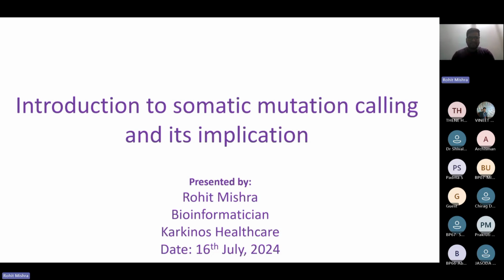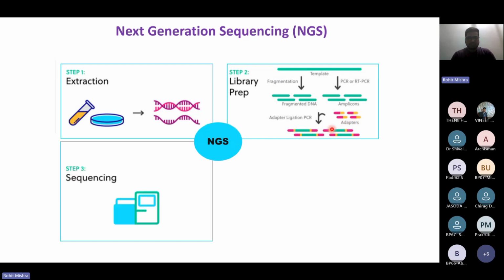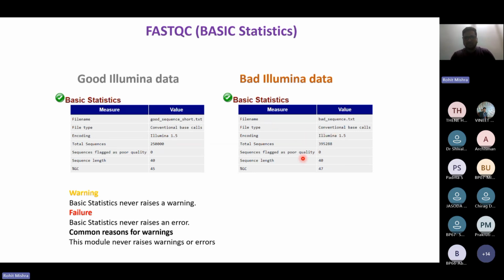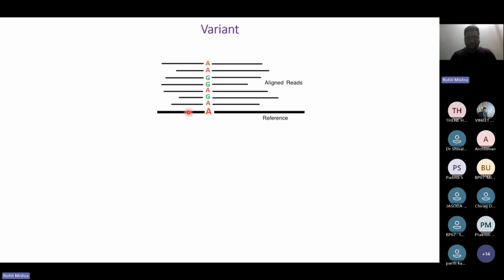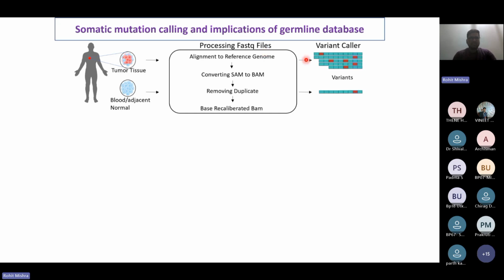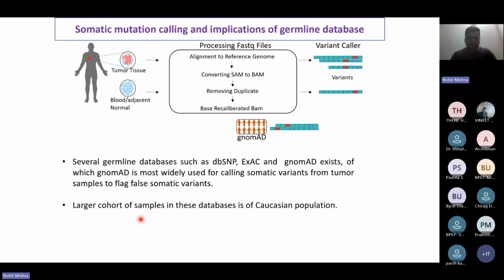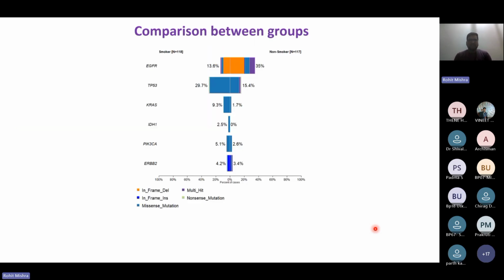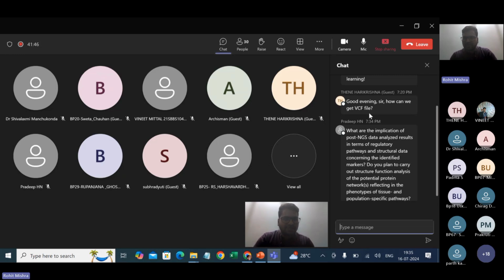Student Journal Club and Networking Program Session 25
The 25th session of Student Journal Club and Networking Program has featured Mr. Rohit Mishra  from Karkinos Healthcare.

The title of the session is "Introduction to somatic mutation calling and its implication"

The event was scheduled for 16th July, 2024, Tuesday, from 7 to 8 pm.